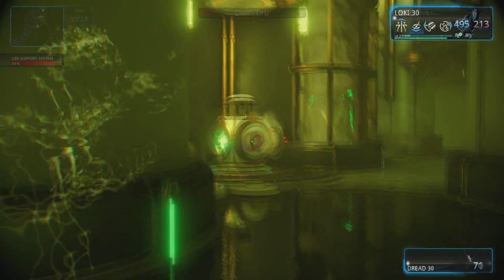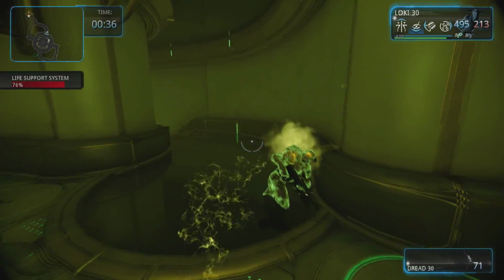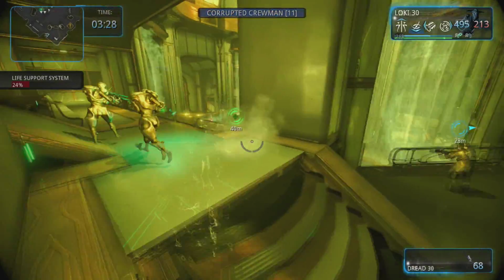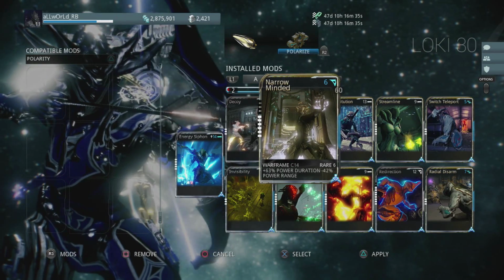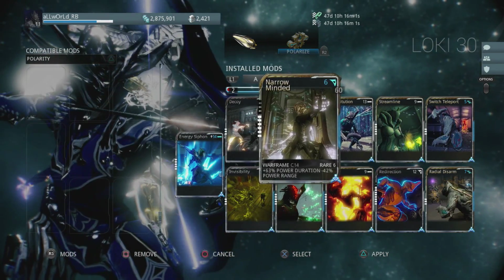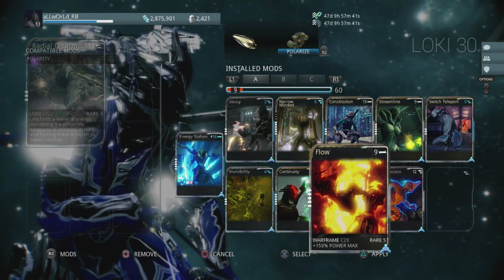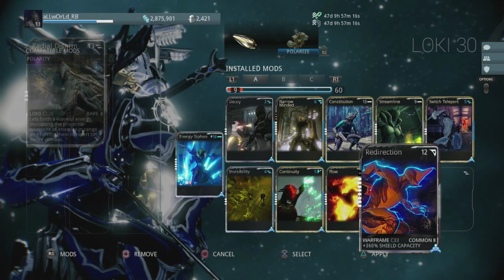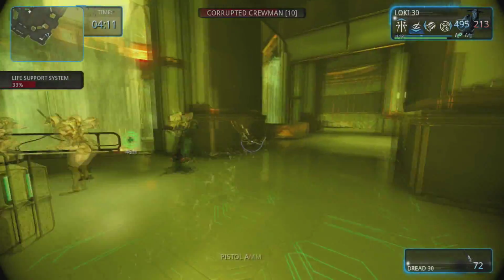PS4 Warframe 11.5.8: Loki Build Guide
Solo and Team Build Guide for Loki.

Intro and outtro music by Kamron Hall.